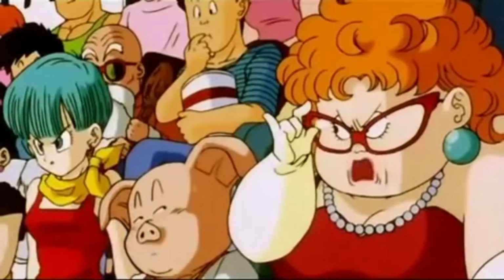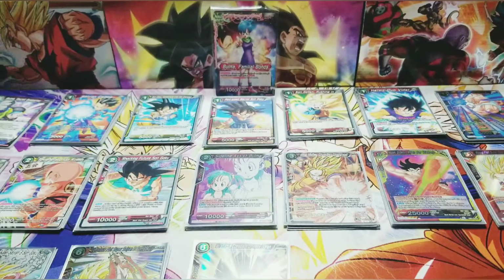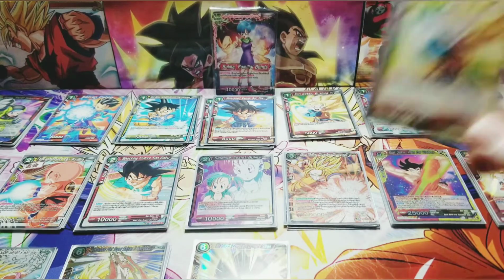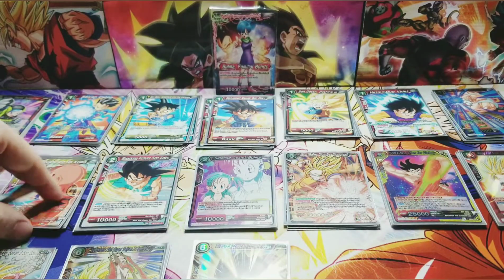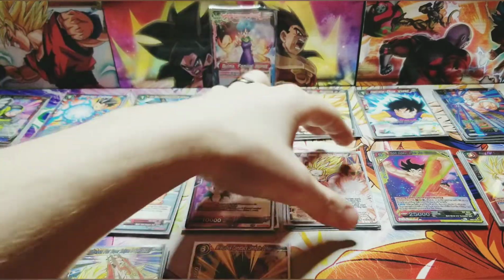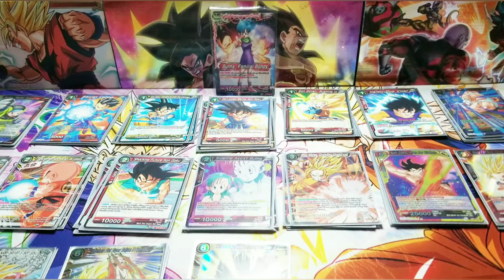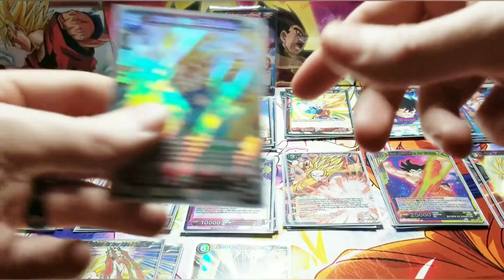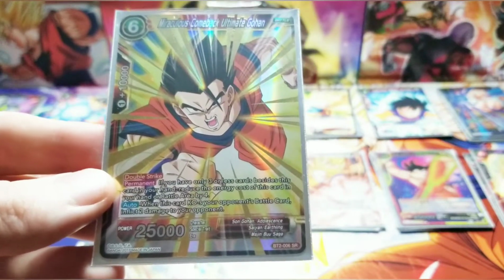Bulma Deck Profile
Bulma leader running GT engine